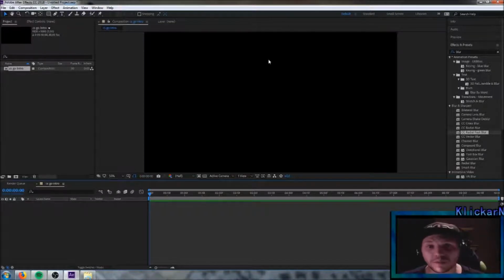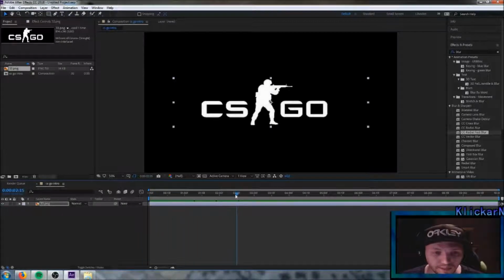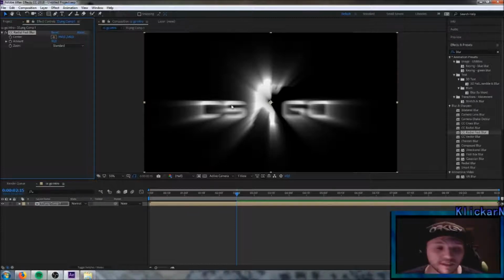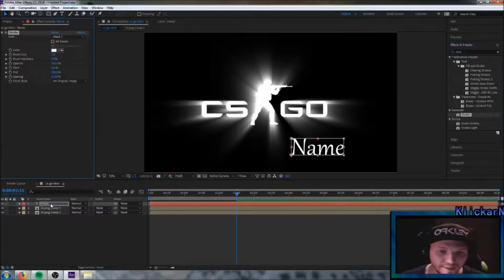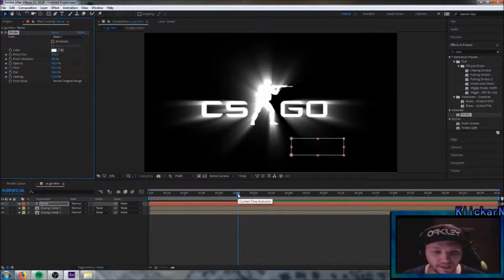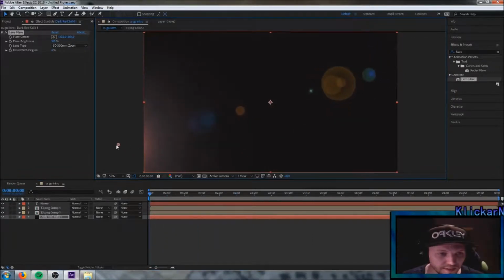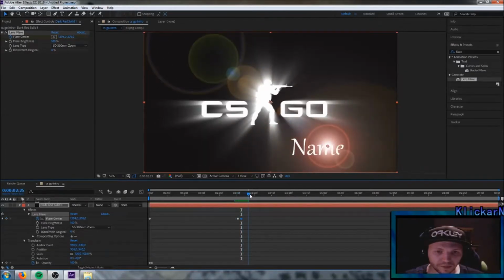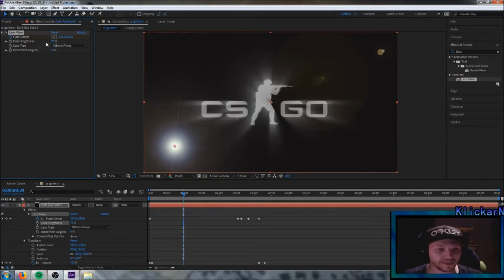Cs go intro tutorial after effects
In this video will i show you how to create a CS GO intro for your counter strike videos. With After effects.